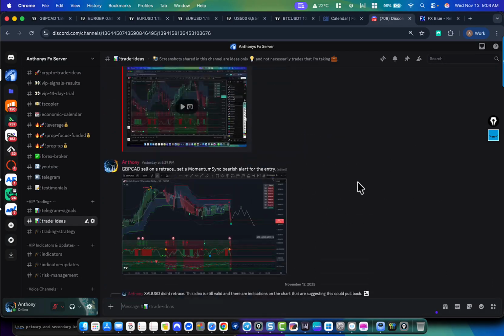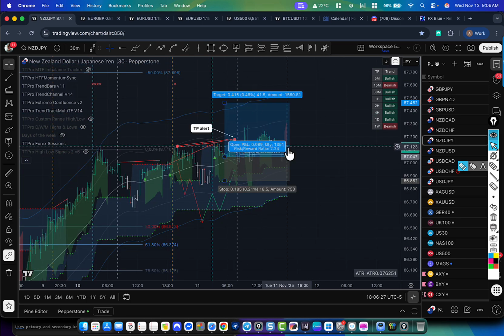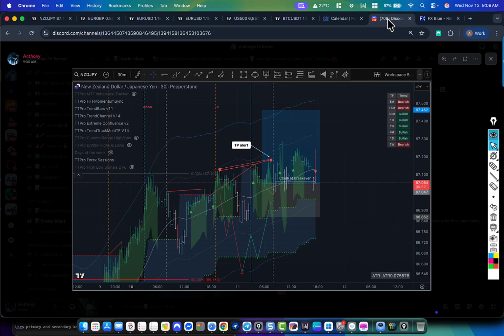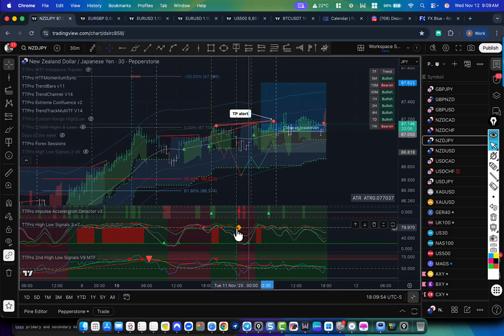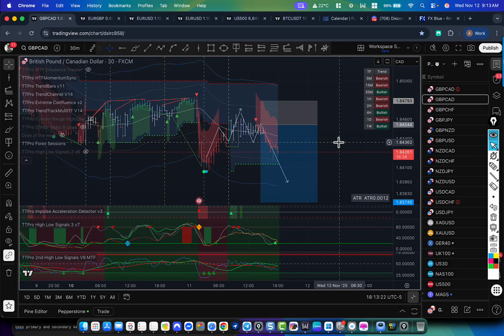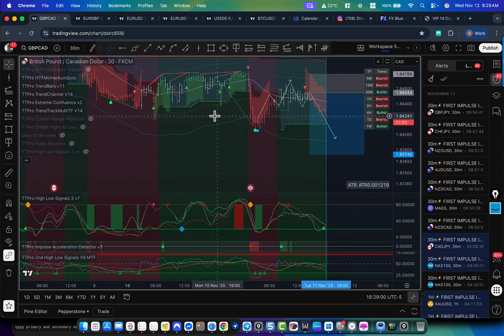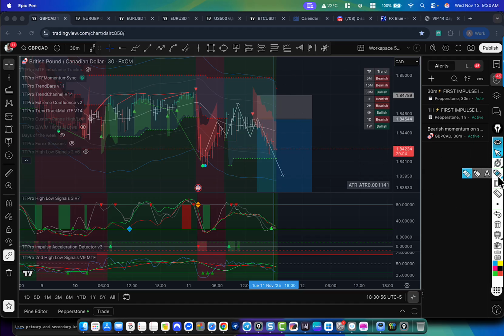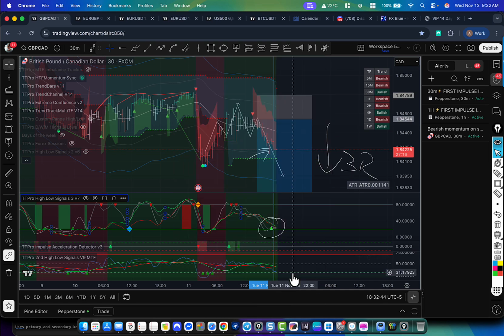🔥💰 Yesterday’s Forex Signals Recap | How to Trade Our Signals With Our TradingView Indicators! 📊⚡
🚀 In this video, we break down yesterday’s Forex signals and their results!
You’ll see exactly how our members receive and trade these signals — step-by-step.
Learn how to use our TradingView indicators for precise entries, exit alerts, and effective trade management.

💡 Whether you're new to Forex or an experienced trader, this video will help you understand how to trade our signals confidently and maximize your results.

📈 What You’ll Learn:
✅ How our Forex signals are structured and shared
✅ How to use TradingView indicators for entries and exits
✅ How to manage trades with alerts
✅ Real trade examples and results from yesterday’s signals